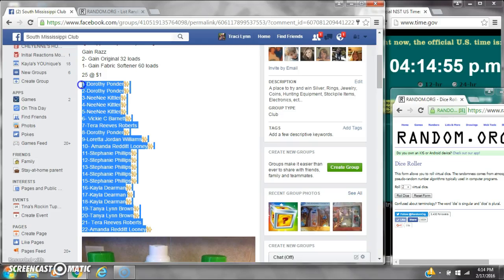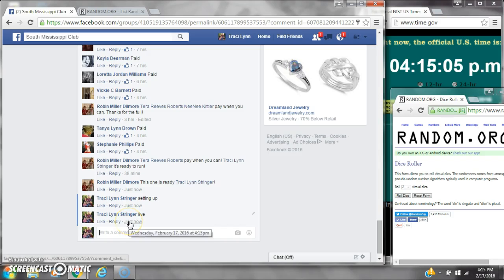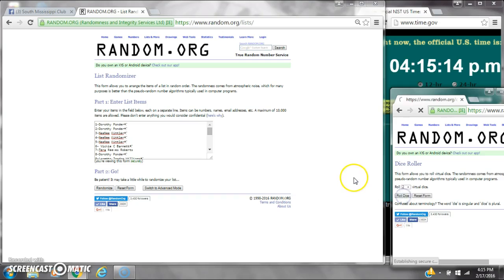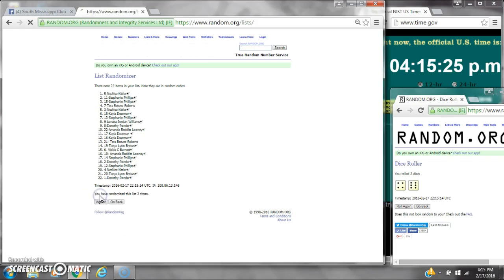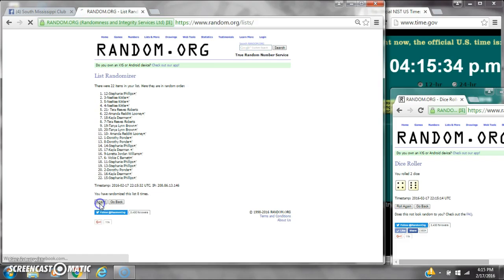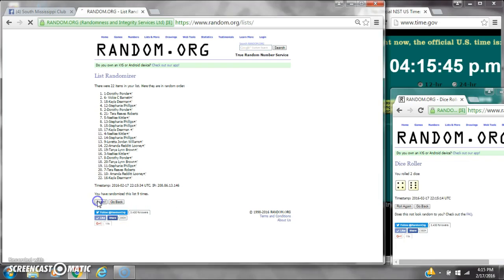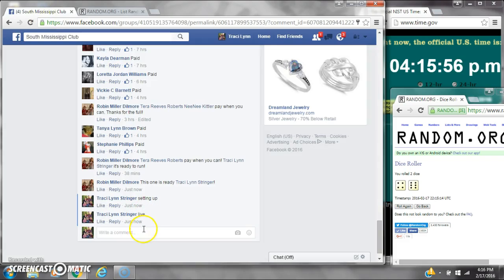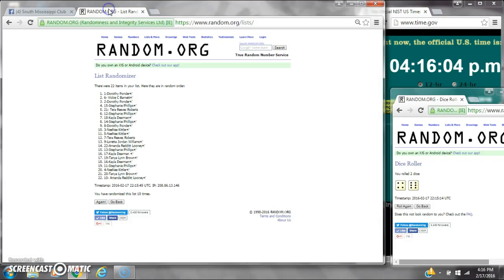Robin's Gain Razz